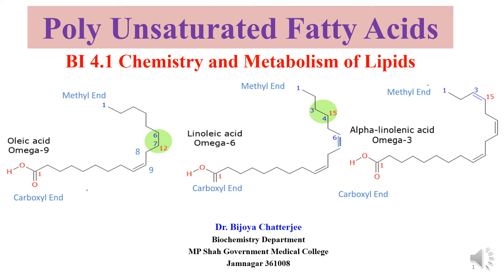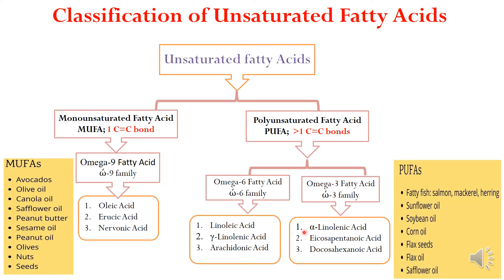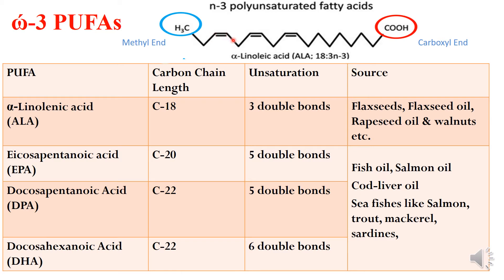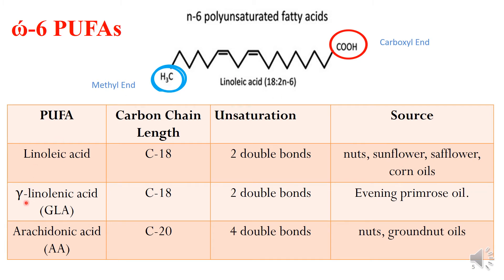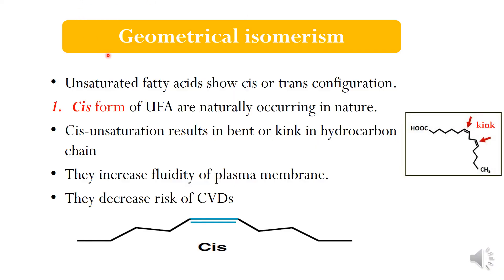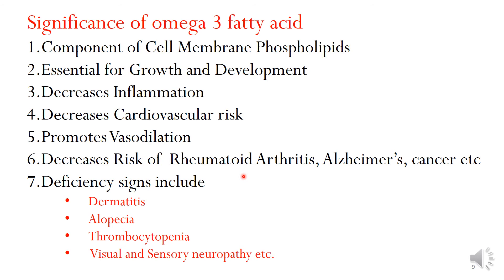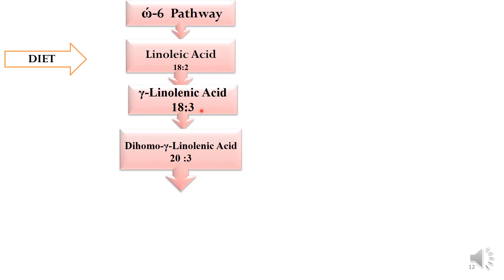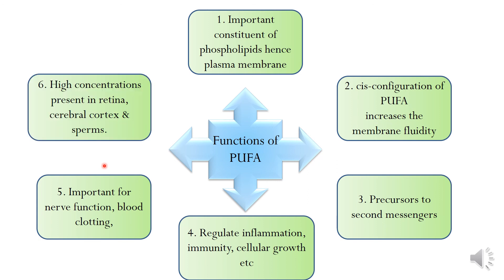Poly Unsaturated Fatty Acids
Watch the video at the given link description below